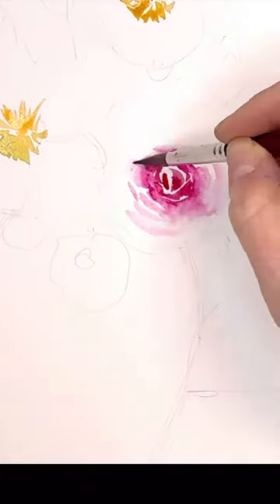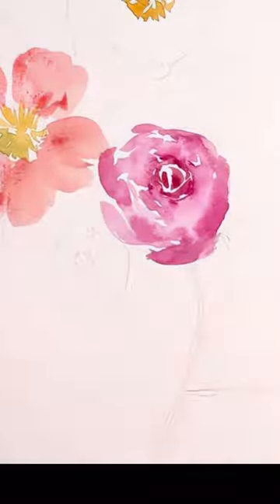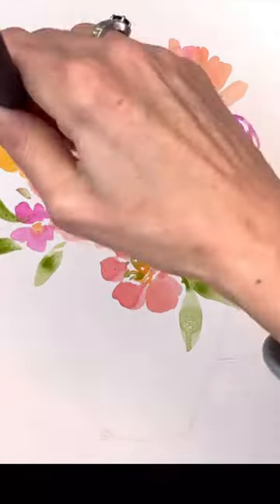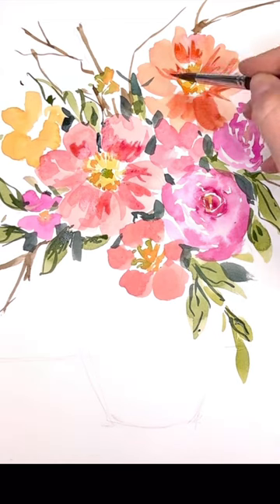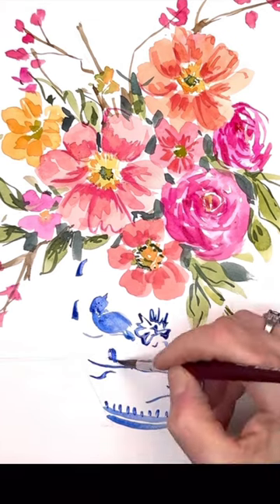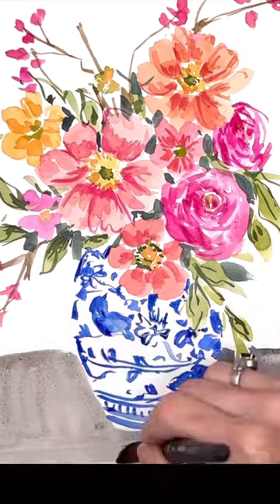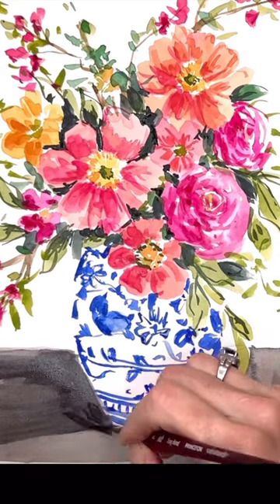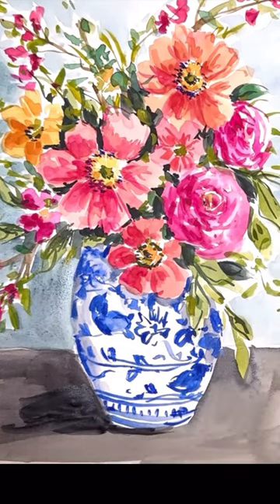Watercolor Flowers in vase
Supplies:
holbein watercolor: , ,   Prussian blue , ultramarine blue, burnt umber , paynes gray, cadmium yellow deep, peacock blue,quinachradone magenta , bright rose
Princeton no 8  round velvet touch series , Princeton no. 12 Aqua elite
Legion 100% cotton hot press paper pad

Ellen